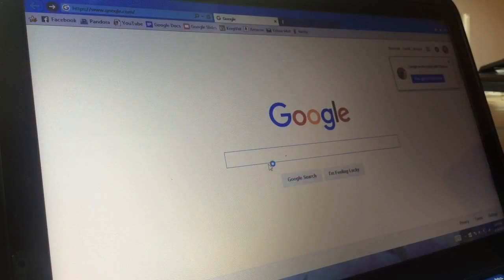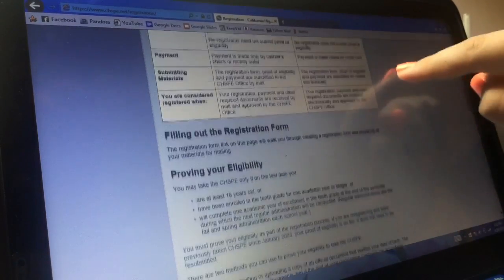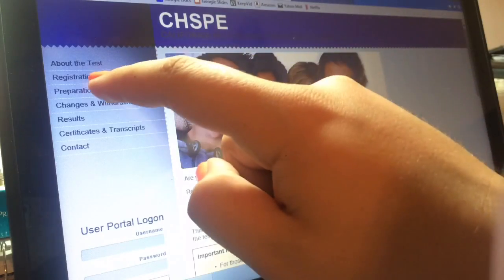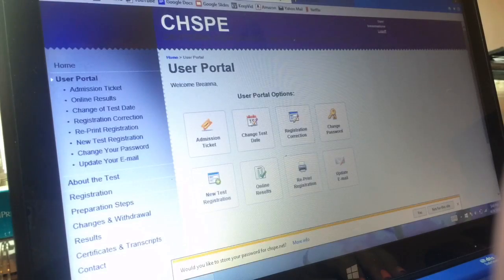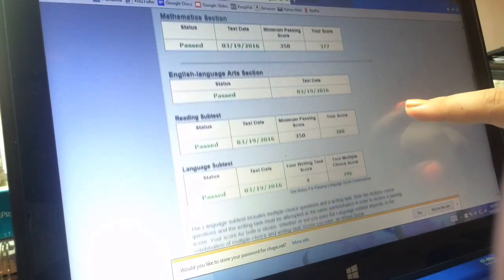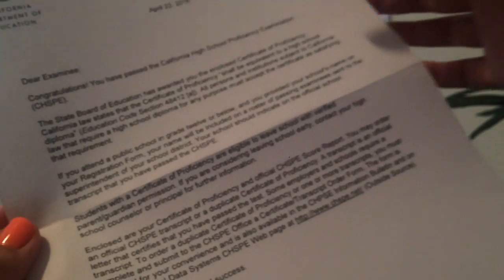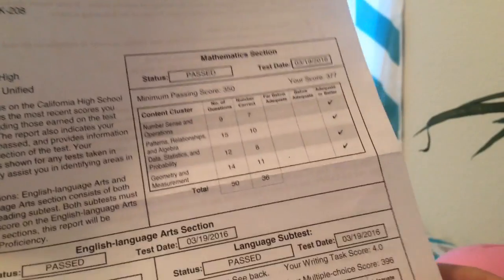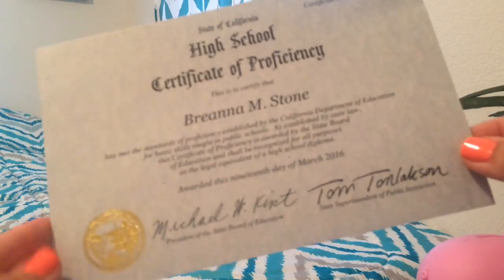CHSPE Information (Updated 2017!)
2017 March CHSPE Registration is Open!
Last Day to Register: Feb. 17 ($110.00)
Late Registration: March 3 ($135.00)
Emergency Registration: March 14 ($160.00)

Test Date: March 18, 2017

Here is a quick video regarding the CHSPE and how to register and receive results.

Are you looking for options? Do you want to find and pursue new opportunities?
Ready to continue your education at a community college, university, or technical school?

Want to get into the work force?

The CHSPE exam could open up a variety of options for you.